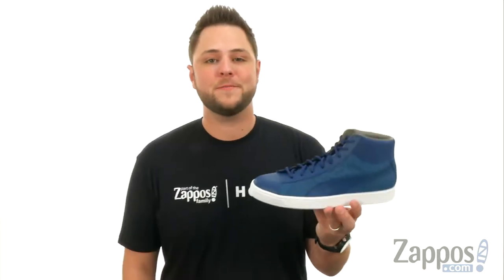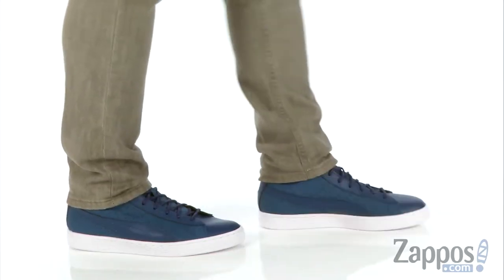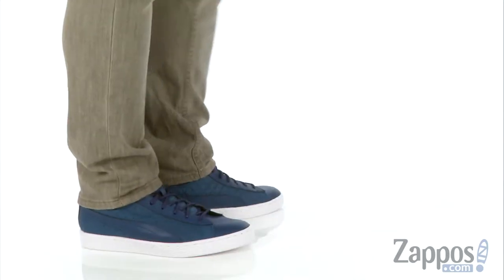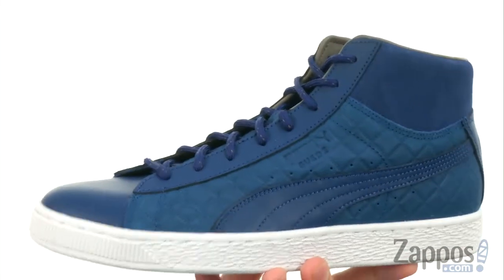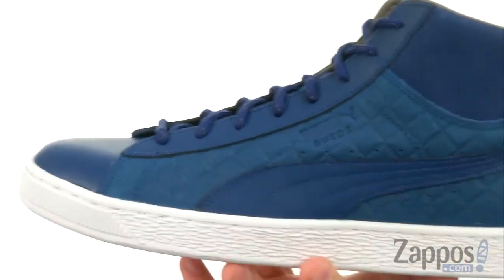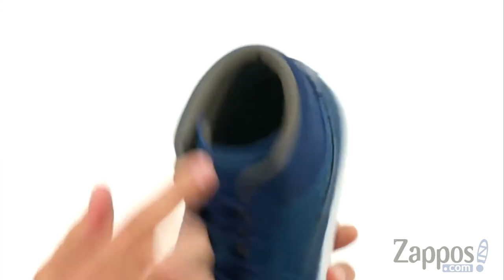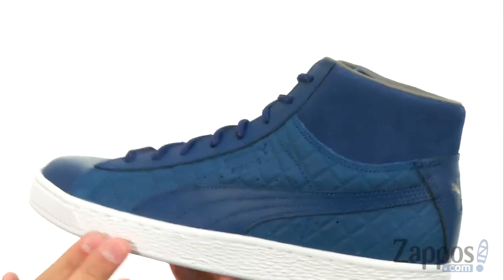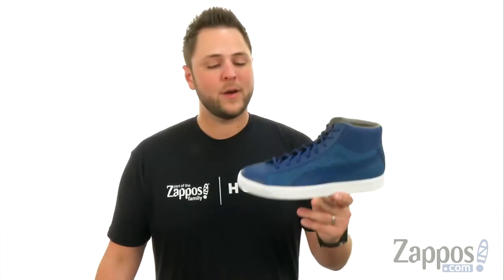PUMA Suede Classic Mid Quilt SKU: 8955511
Make a trending statement in the Suede Classic Mid Quilt from PUMA&reg;.
Leather and suede uppers with an embossed quilted design throughout.
Mid-high silhouette with a padded collar and tongue.
Adjustable lace-up closure.
Smooth synthetic linings.
Lightly cushioned footbed for added support.
Classic formstripe detailing.
Platform rubber outsole for durable wear.
Imported.